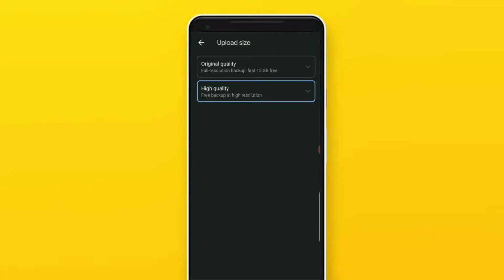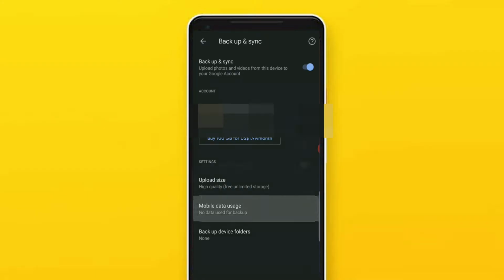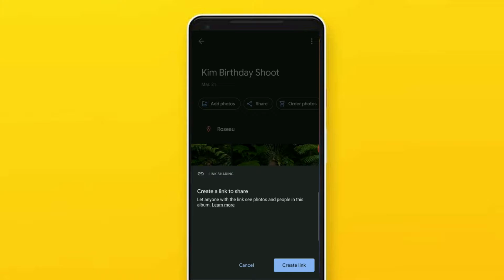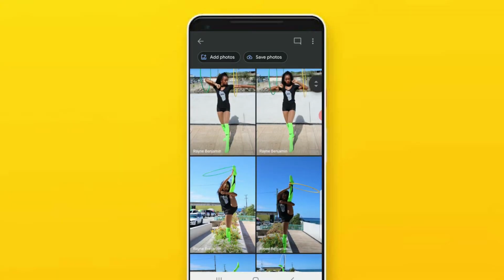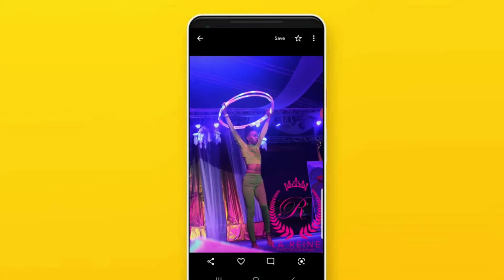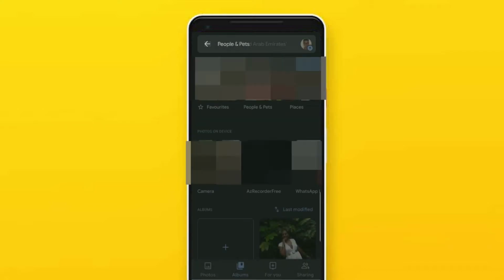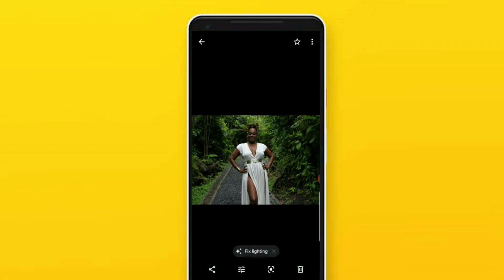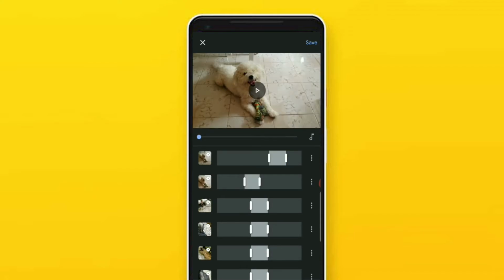How to Free Up Space on Your Smartphone using Google Photos | Google Photos Tutorial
Learn to free up space on your device by using Google Photos to back up your photos to the cloud, sync across devices, organize your photos and share them with your loved ones.